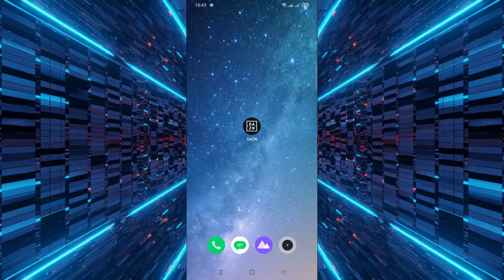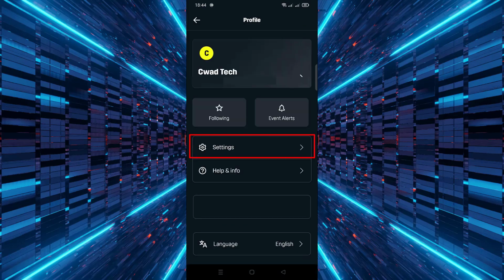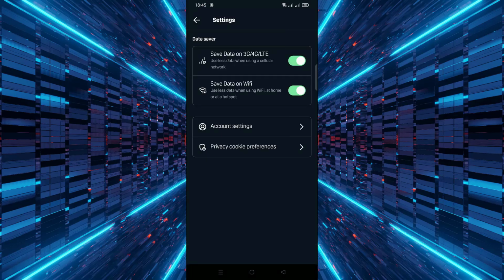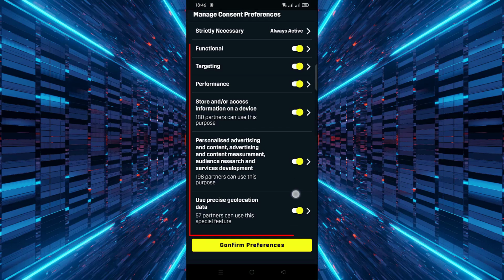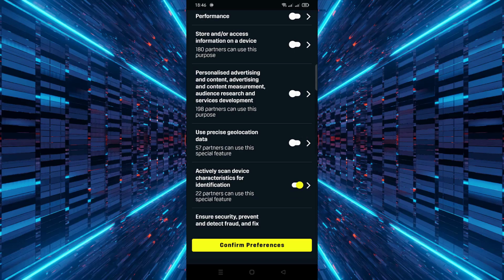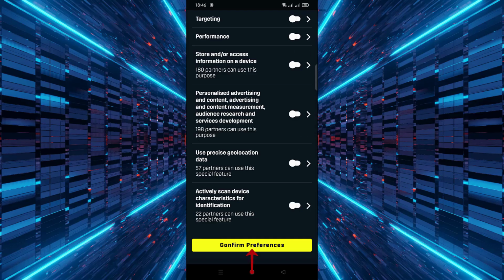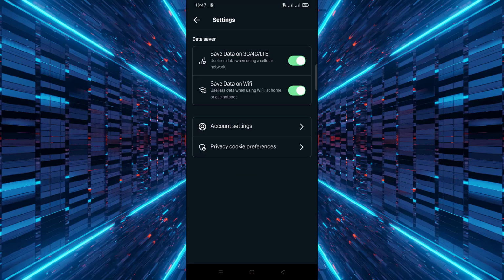How to Disable Cookies in DAZN App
📱 Learn how to disable cookies in DAZN app on Android, stop tracking, and protect your privacy easily in just a few steps. 🔐📵

⚙️ This video shows how to turn off functional, performance, and targeting cookies in the DAZN app. 📲🛑

🔍 Control what data DAZN collects and manage your cookie preferences the right way. 📊🔧

📲 Works on all Android phones and DAZN app versions. Watch now and take back your digital privacy! 🤳🔒

💡 Simple DAZN privacy tips for beginners who want more control over their personal data. 👁️‍🗨️📉

✅ Boost your app privacy and make your streaming experience more secure. 🛡️📶

Disable DAZN cookies